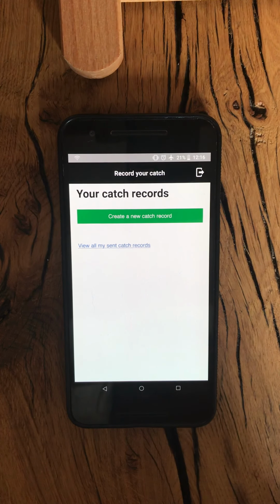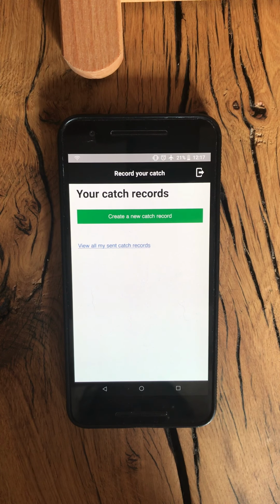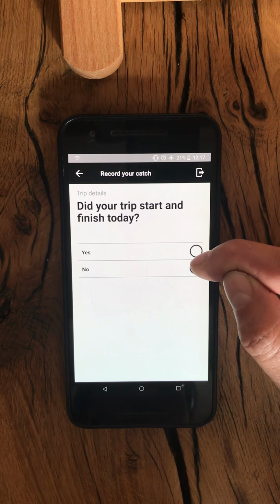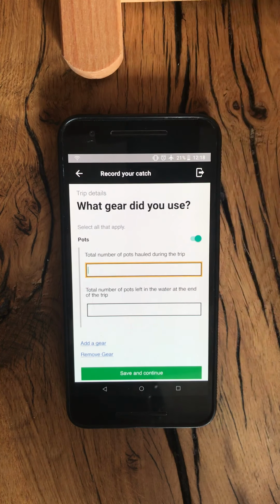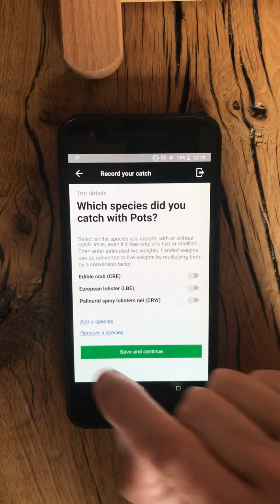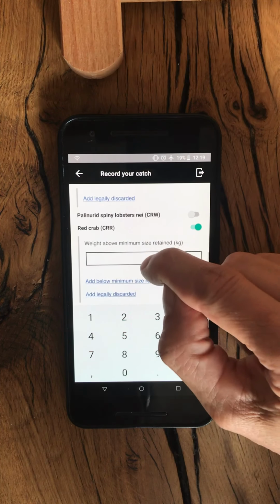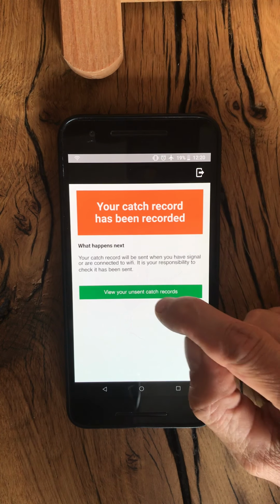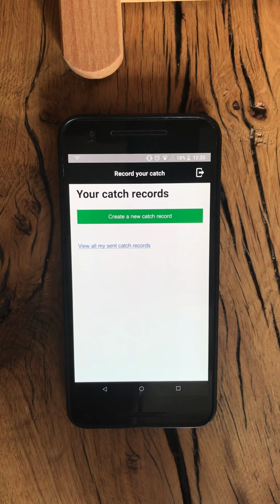U10m catch recording: Recording your catch with or without signal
How to record your catch with or without signal on the new U10m catch recording service